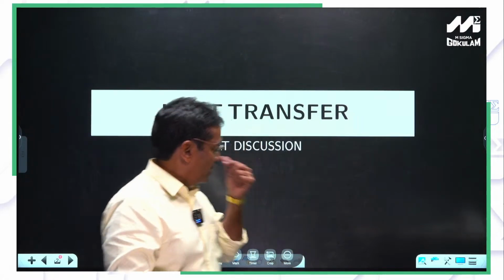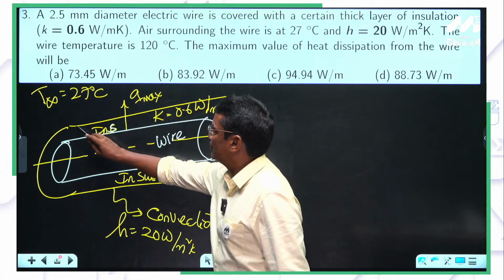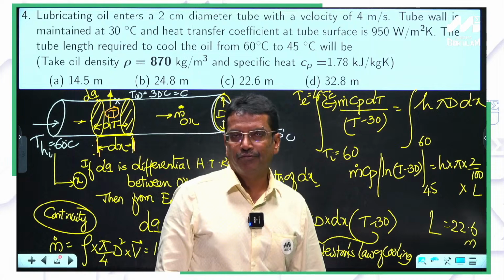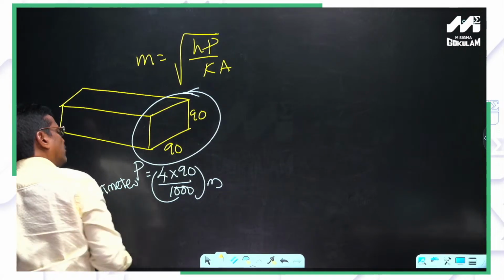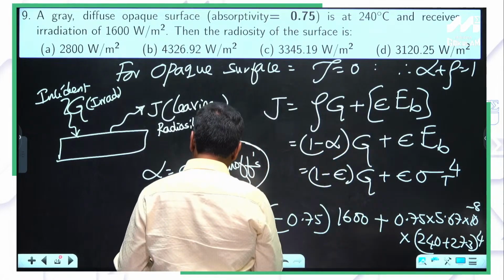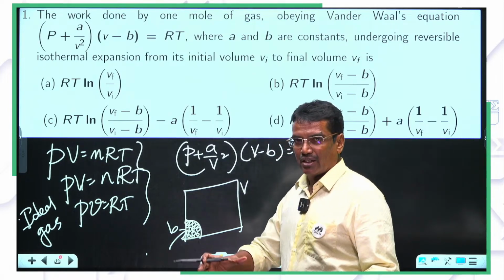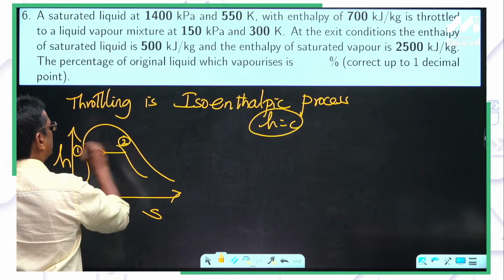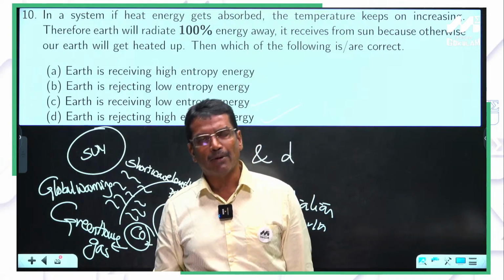Enhance Your GATE 2025 Preparation, Join Our FREE Monthly Assessment Test & Expert Insights!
Join us for an in-depth review of our FREE GATE monthly assessment test! In this video, we’ll break down the test, explore key questions, and discuss essential concepts to elevate your GATE preparation. Whether you're just getting started or looking to refine your approach, this session offers valuable insights and guidance.

Topics Covered:
- Comprehensive assessment test discussion
- Step-by-step solutions and analysis
- Expert tips to enhance your performance